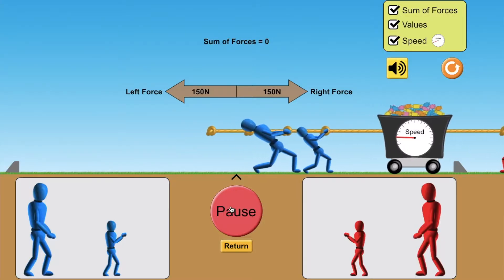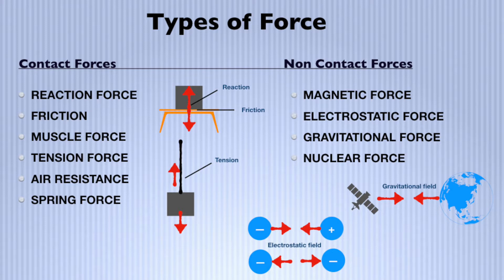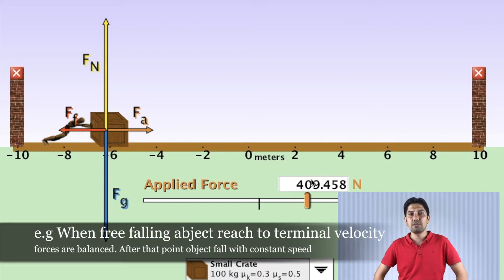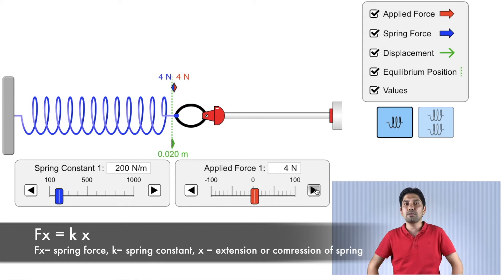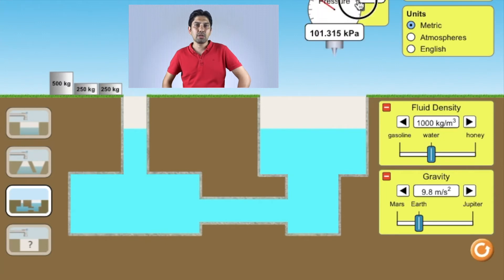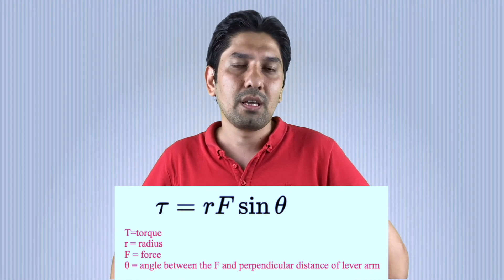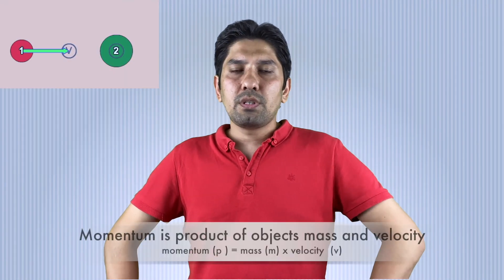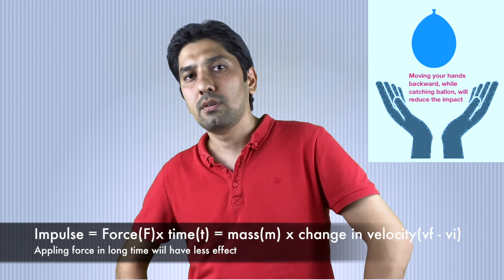ALL ABOUT FORCE | AT SCIENCE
IGCSE PHYSICS REMOTE TEACHING
What is moment?
What is momentum?
What is centre of mass?
What is impulse?

Effects of the force and its relations with other physical qualities